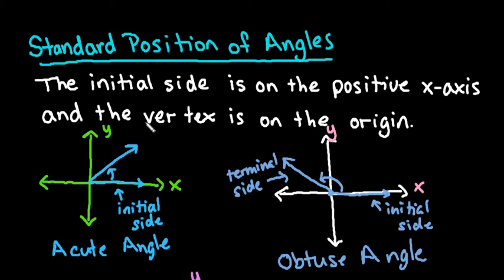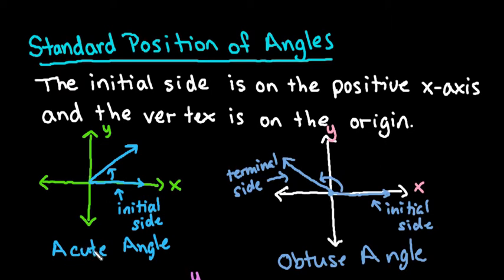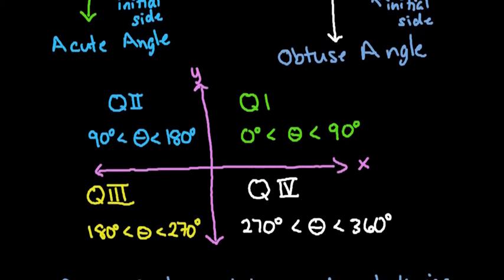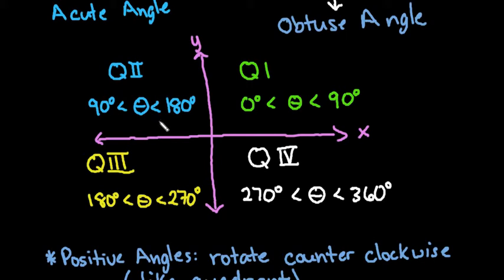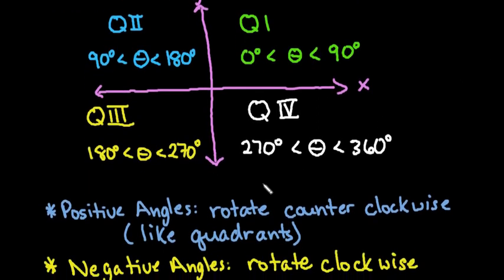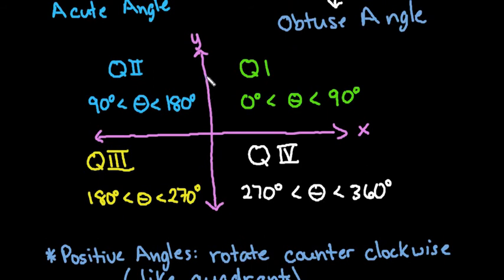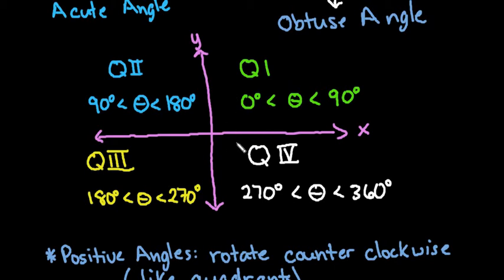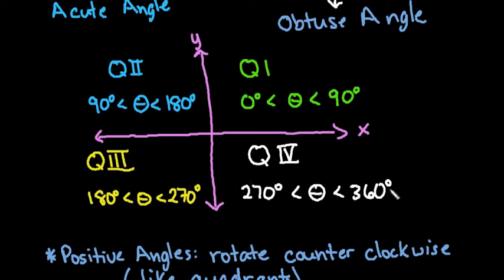Standard Position of Angles in the Coordinate Plane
Learn the definition of standard position of angles in the coordinate plane for a trigonometry course. I also discuss how the quadrants of the coordinate plane are broken down and the corresponding angle measurements in degrees for each quadrant.